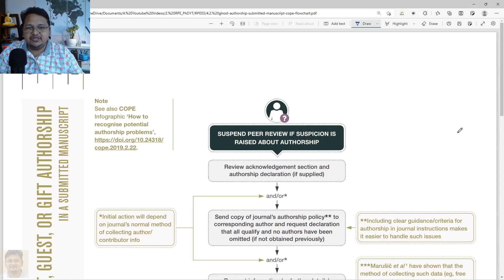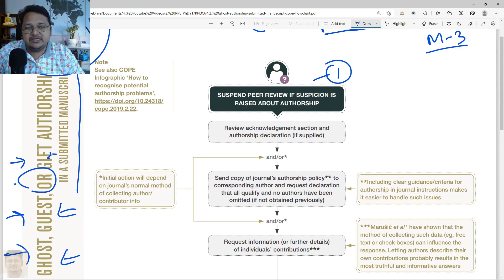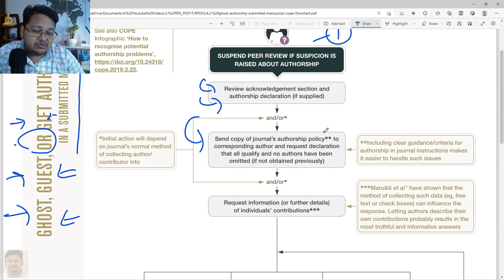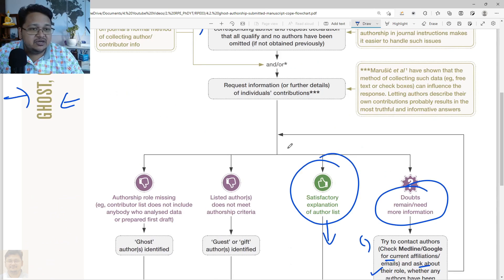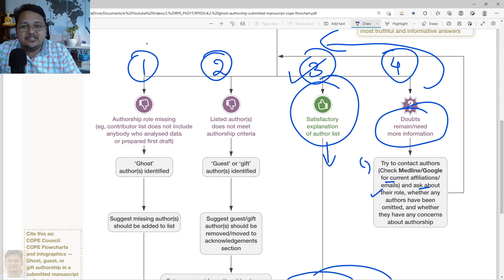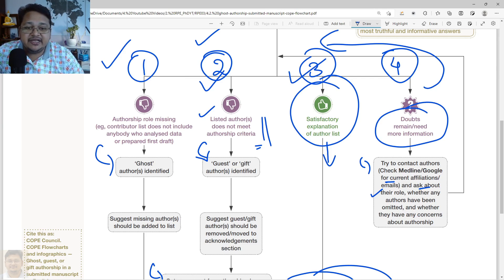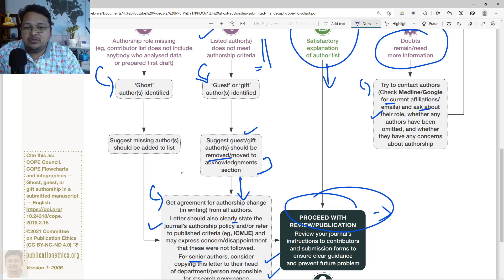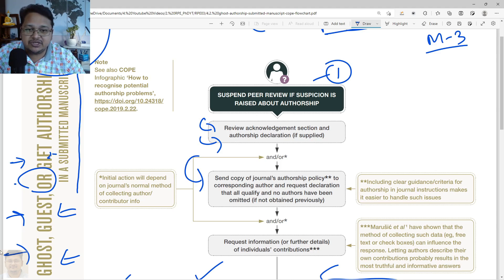Ghost, Guest, Gift Authorship in a Submitted Manuscript | eSupport for Research |2022|Dr. Akash Bhoi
Hello Everyone, Please follow this video to know about:
GHOST, GUEST, OR GIFT AUTHORSHIP IN A SUBMITTED MANUSCRIPT | COPE | RL-39| RPE03: L-05 2022 | Dr. Akash Bhoi

# GHOST, GUEST, OR GIFT AUTHORSHIP
# SUSPEND PEER REVIEW
Acknowledgement section
Authorship declaration
Journal’s authorship policy
Individuals’ contributions
Authorship role missing
Authorship criteria
Agreement for authorship change
Journal’s instructions to contributors